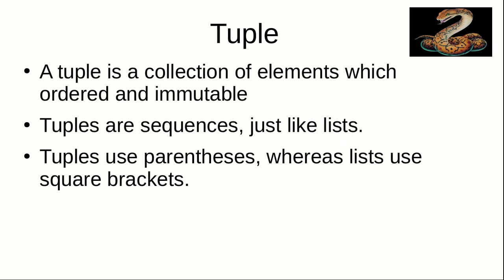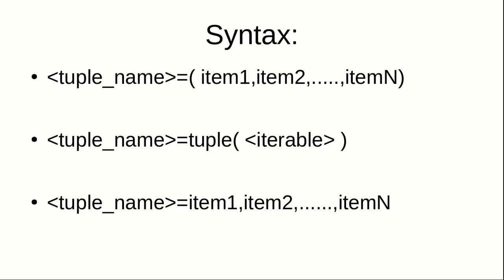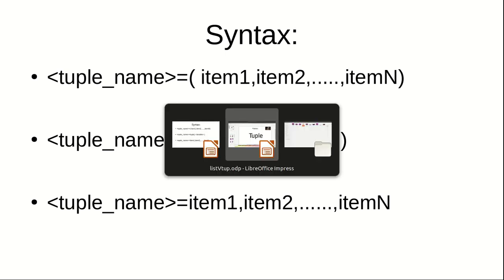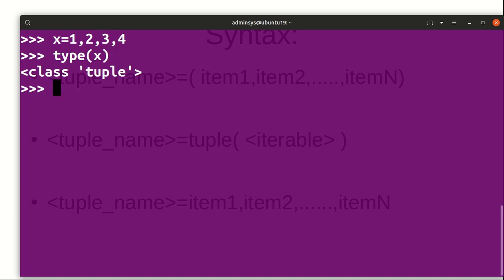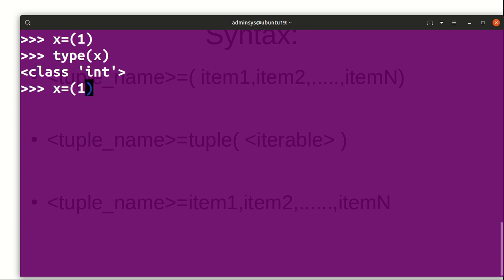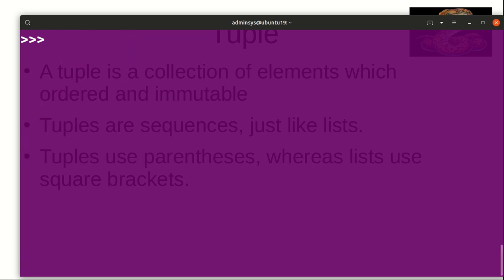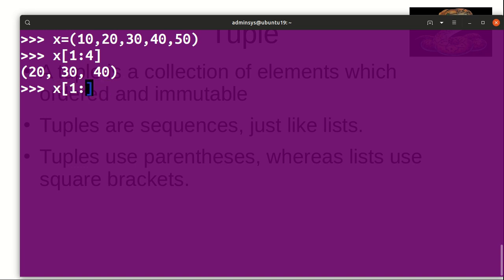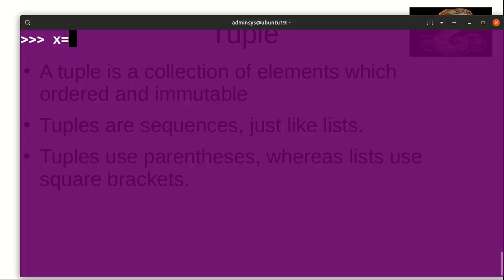Python Tutorial 5 | Tuple Data Type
A tuple is a collection of elements which ordered and immutable.
Tuples are sequences, just like lists.
Difference between List and Tuple
List:
Values can be Modified or Changed
Elements in List can be deleted
[ ] or list( ) is used to create list

Tuple:
Values cannot be modified once assigned
Elements in Tuple cannot be deleted
( ) or tuple( ) is used to create tuple